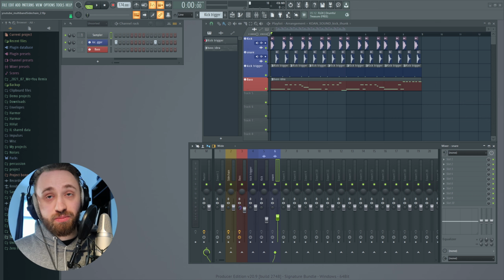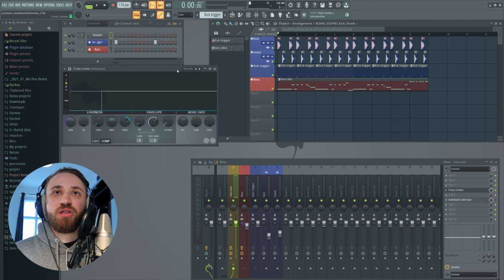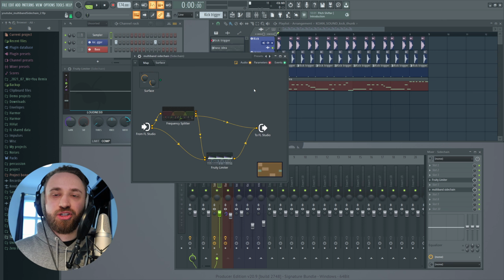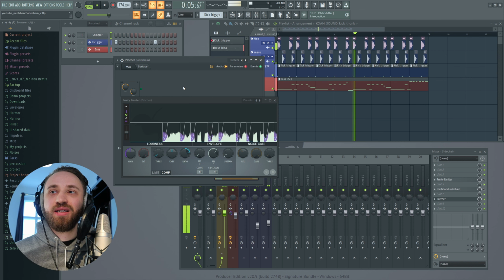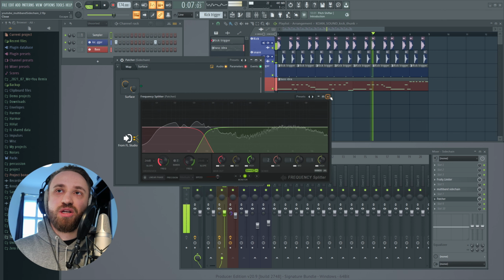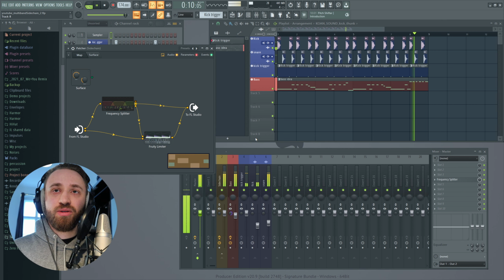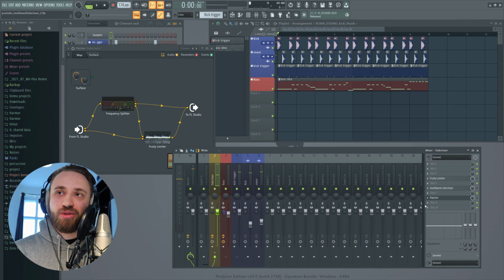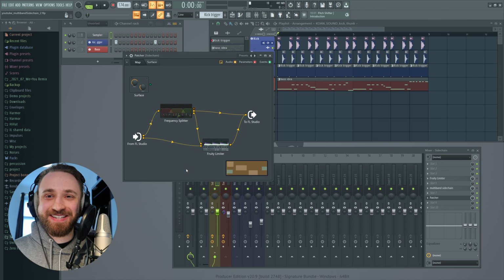FAT Bass & Kick with Pro Sidechain trick! Free FL Studio Patch | Mixing Tutorial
In this video, i'll show you how to get perfect bass and kick with multiband sidechains, all with free FL Studio plugins.

Sidechaining is the best tool to mix your kick and bass, get fat bass sounds and a great low-end.
Multiband sidechains give you a lot more options that "normal" sidechains, and it might be just the tool you were missing in your mixdowns.

Timestamps
00:00 Intro
00:38 Example Project
01:29 Normal Sidechain
02:52 Let's build the Multiband Sidechain
06:59 Comparing Results
09:02 When to use Multiband Sidechains
09:53 Outro